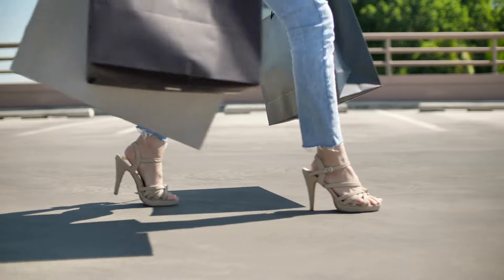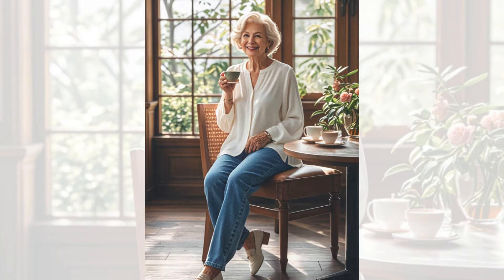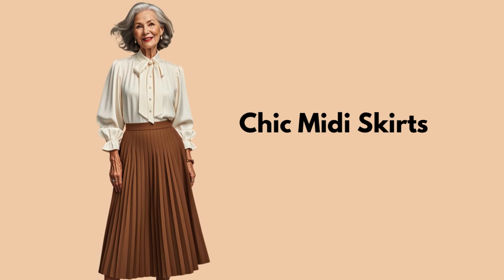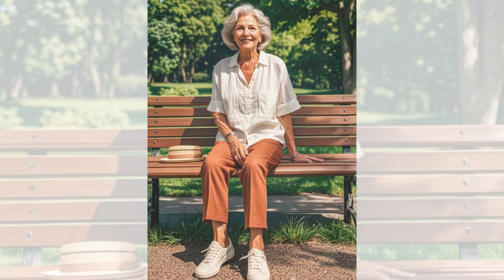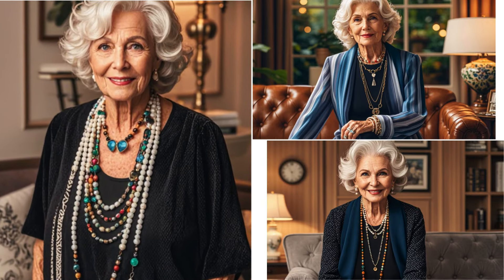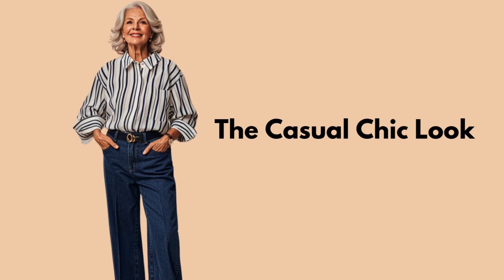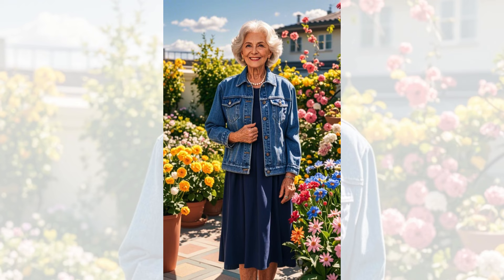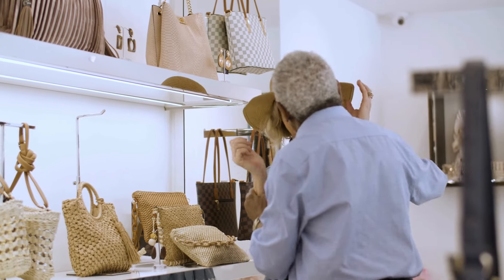Affordable Fashion Tips for Women | Look Chic Without Breaking the Bank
Discover 15 affordable fashion tips for women over 60 that will help you look chic, stylish, and put together without spending a fortune! From versatile tunic tops to stylish scarves, these budget-friendly outfits will have you looking your best at any age. Watch now and embrace your timeless beauty with these easy-to-follow style tips!
Timestamps:
0:00 - Introduction
0:21 - The Versatile Tunic Top
0:39 - Layering with Cardigans
0:56 - The Stylish Scarf
1:11 - The Tailored Blazer
1:26 - Chic Midi Skirts
1:41 - Comfortable Yet Stylish Footwear
1:57 - Pop of Color with Outerwear
2:12 - The Maxi Dress
2:27 - Affordable Accessories
2:41 - The Knit Sweater
2:54 - Statement Belts
3:09 - The Casual Chic Look
3:23 - The Denim Jacket
3:38 - The Effortless Wrap Top
3:53 - The Versatile Black Dress
►Don't forget to register, share and leave comments on the video, so we and you can connect closer together! ♥️ ♥️ ♥️
WISH YOU FUN WATCHING THE VIDEO!